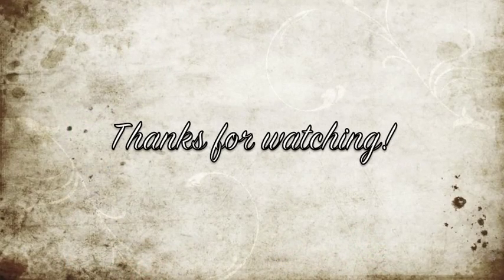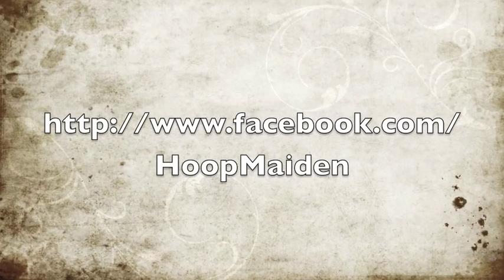Breaks/Stalls/Paddles Tutorial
Let me know what other moves you'd like to see made into a tutorial!